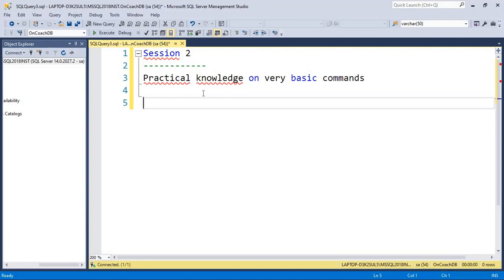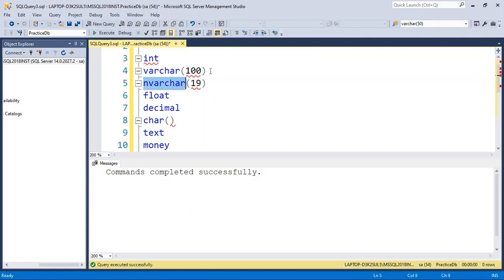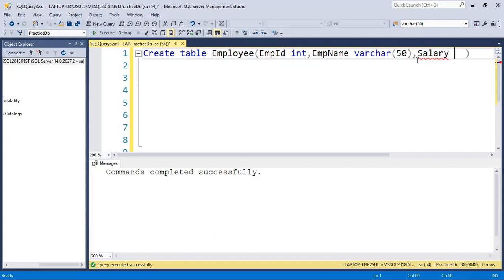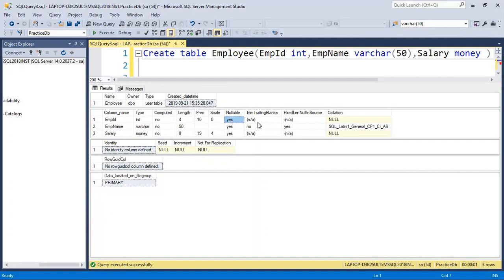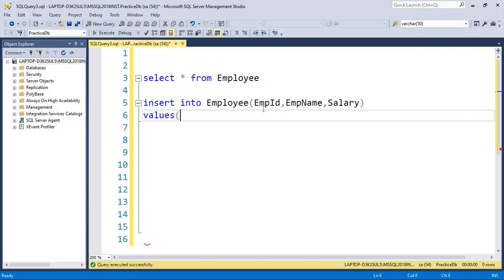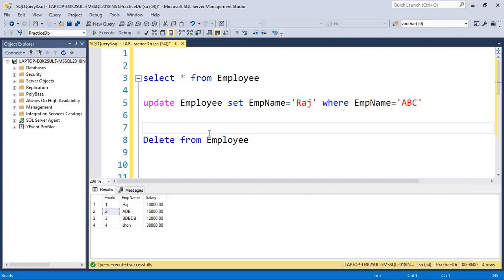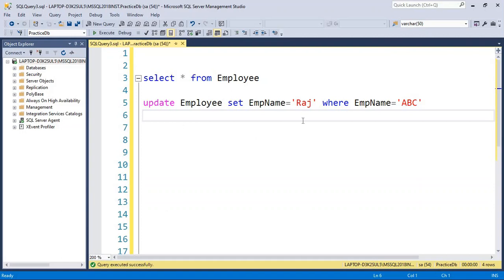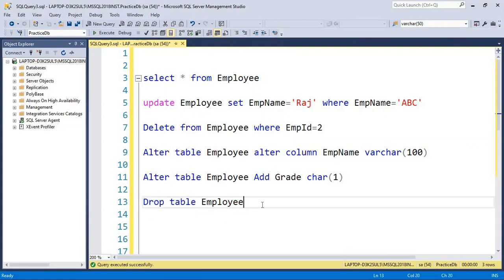Improve your Basic commands practical knowledge on Sql server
Which will teach you the practical knowledge of MS- Sql server.
Start with basic commands using SSMS(SQL SERVER MANAGEMENT STUDIO)